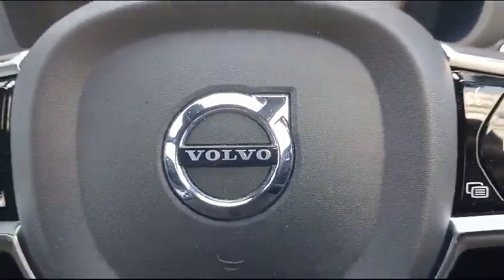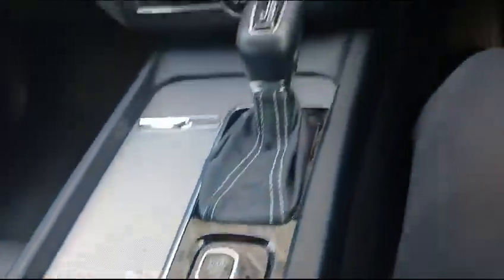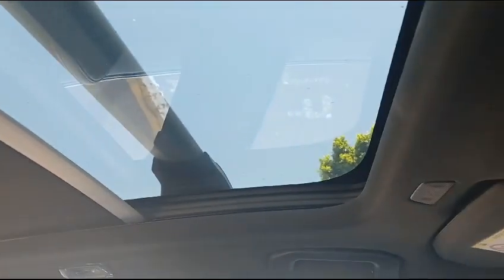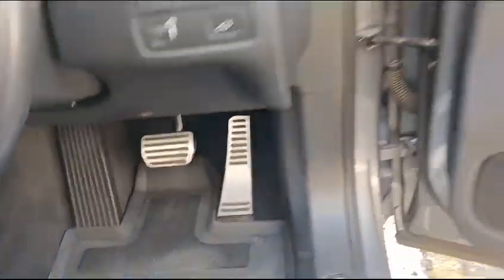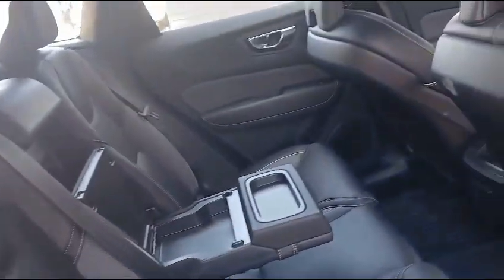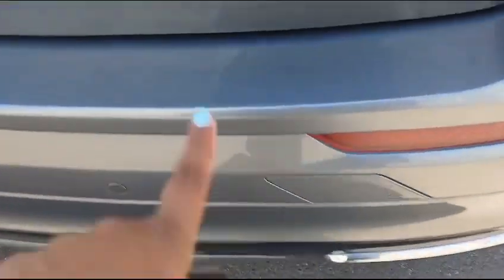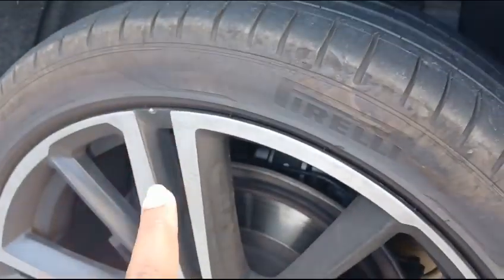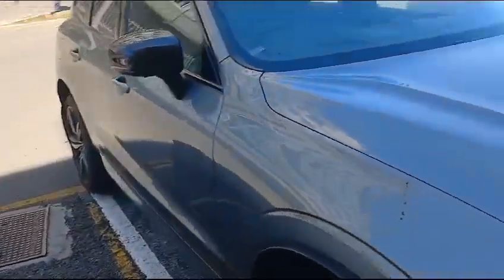CarFling Inspection: 2020 Volvo Xc60 D5 R-design Geartronic Awd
Vehicle: 2020 Volvo Xc60 D5 R-design Geartronic Awd
Mileage: 69 229 km
Transmission: Diesel
Fuel: Automatic